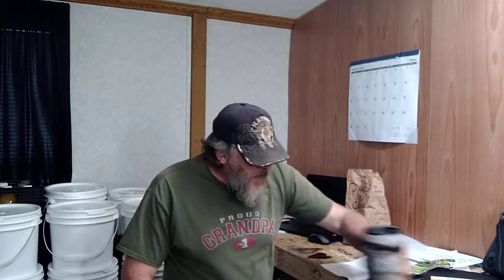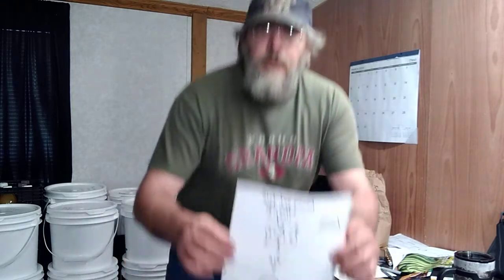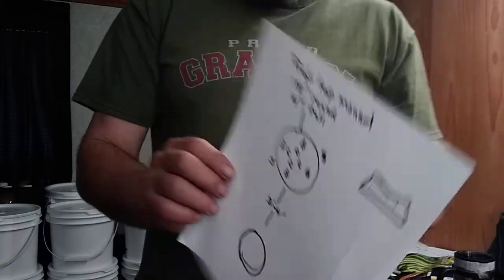Seed Sunday: The Three Sisters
Remember in the hardest of times humanity is what makes us human